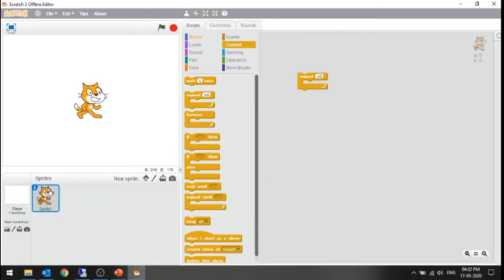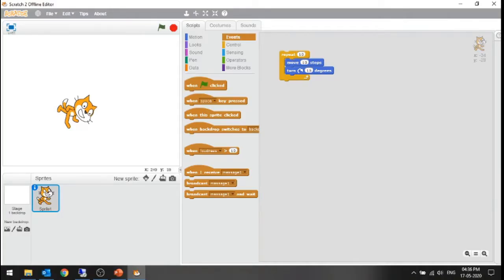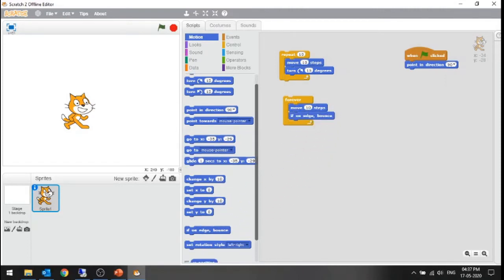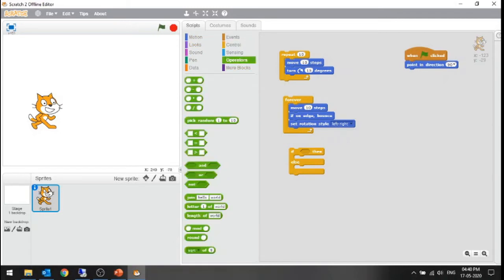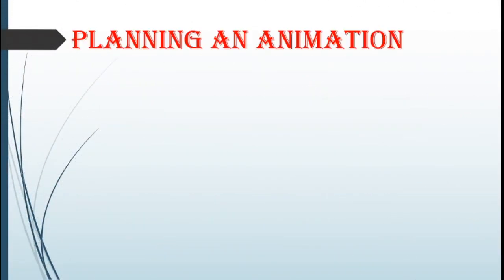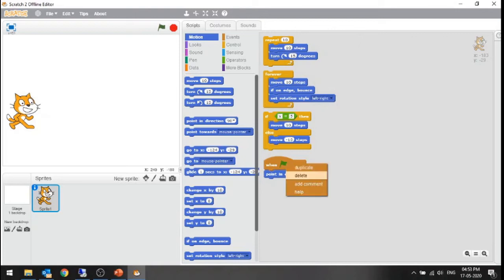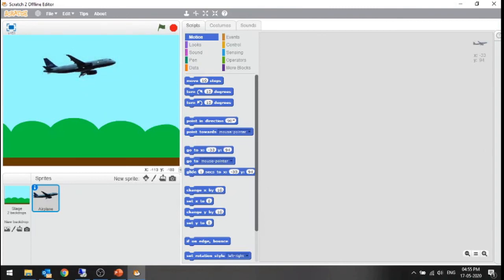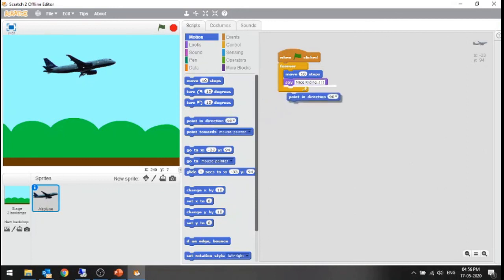Use of REPEAT Block, FOREVER Block and IF-THEN-ELSE Block | Scratch Tutorial | Block Coding Part 5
In this video, you will learn use of Repeat Block, Forever Block and If-then-else Block.

For more videos on MSW Logo click on given Link -